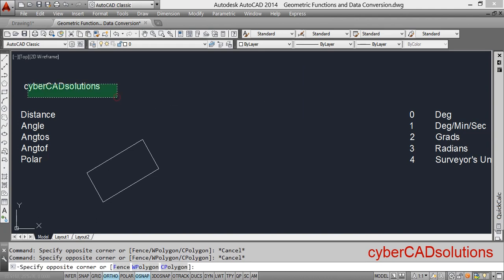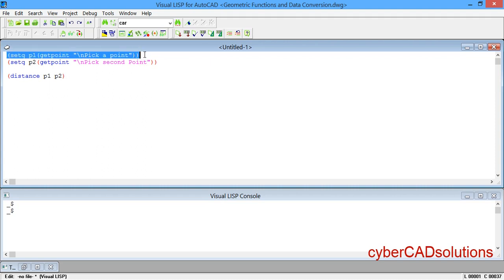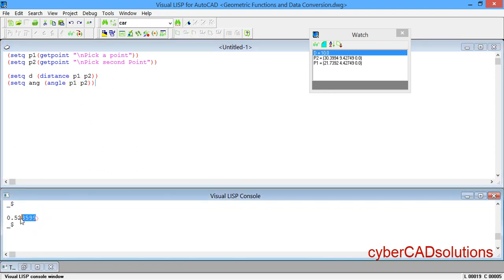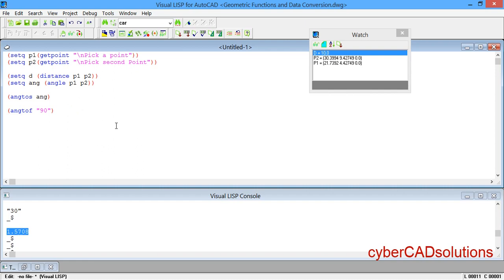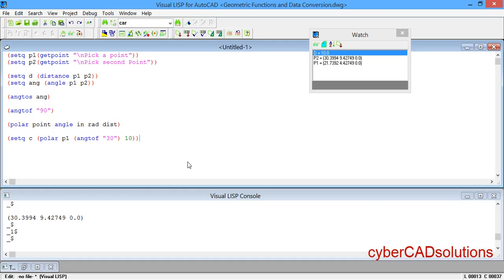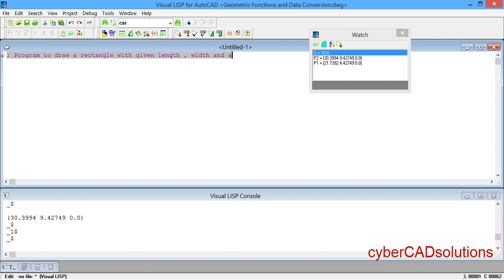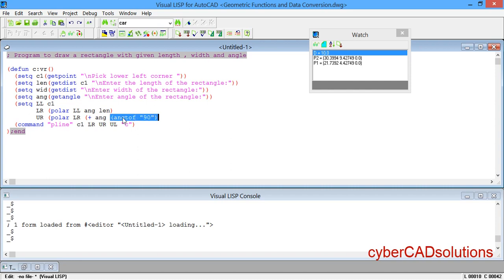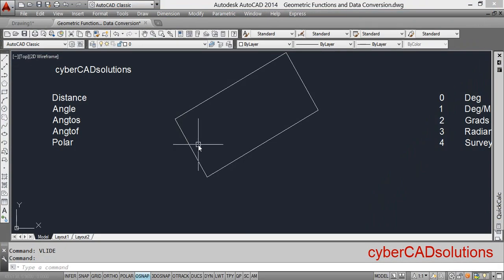What are Geometric Functions used in AutoLisp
1. Calculating Distance between points (Distance)
2. Calculating Angle between points (Angle)
3. Converting Angle from Radians to Degrees vice-versa
4. Finding a point at given distance and angle from another point (Polar)